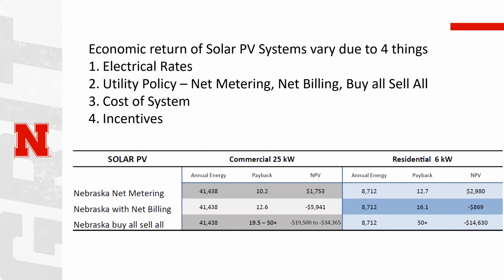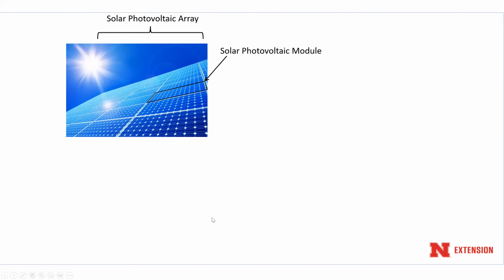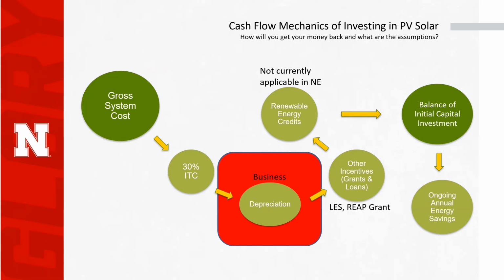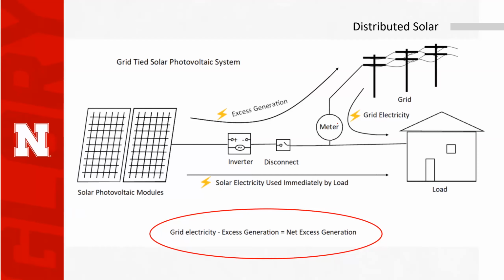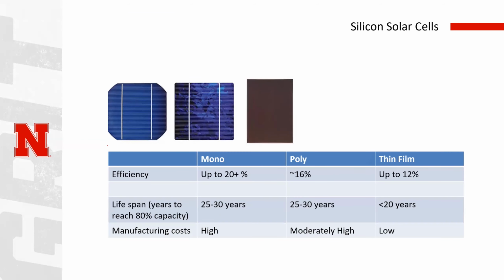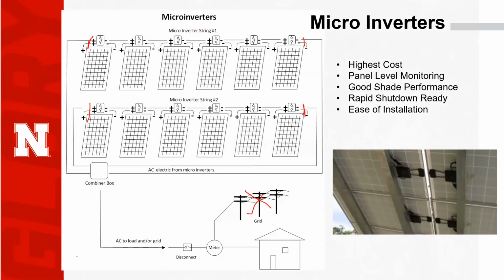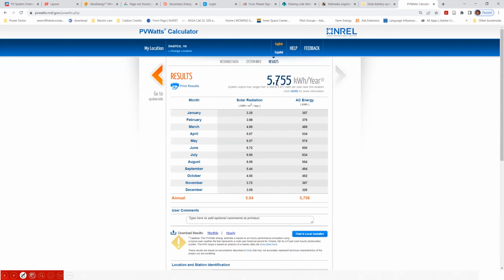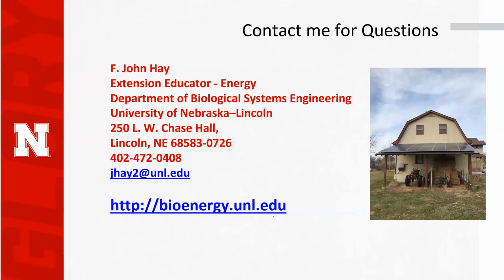Distributed Solar for Homes Farms or Businesses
Overview of economic analysis, basic design choices, and how to pick an installer for residential and business solar applications.